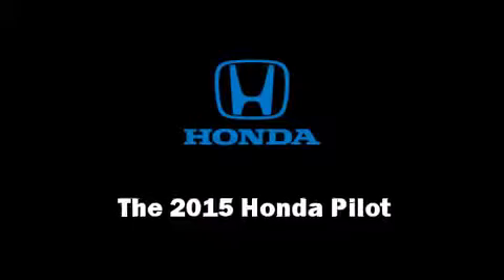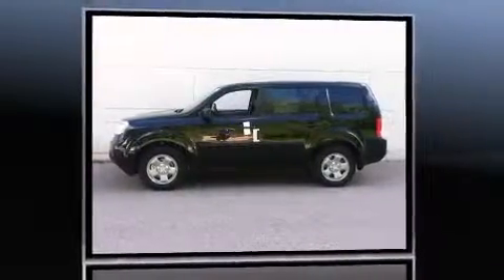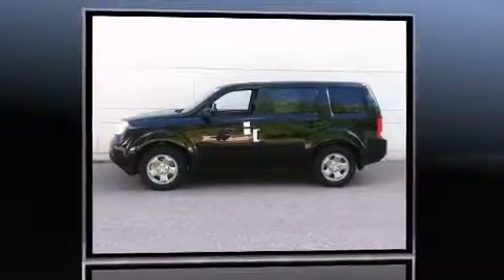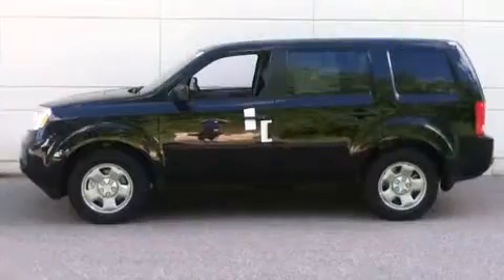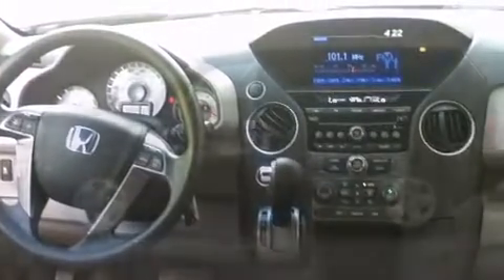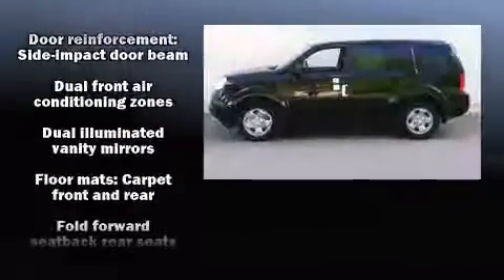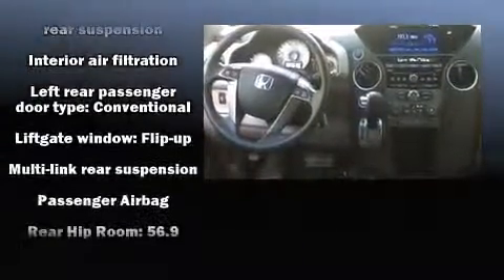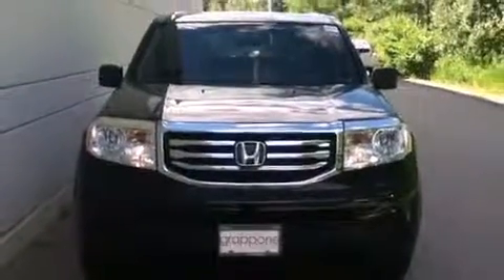2015 Honda Pilot LX in Bow, NH 03304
Grappone Honda
519 Route 3A

Step into the 2015 Honda Pilot. A 3.5 liter V-6 engine pairs with a sophisticated 5 speed automatic transmission, and for added security, dynamic Stability Control supplements the drivetrain. Four wheel drive allows you to go places you've only imagined. Honda prioritized comfort and style by including: front and rear reading lights, a tachometer, front bucket seats, front and rear air conditioning, skid plates, power windows, and remote keyless entry. Third row seats provide an even greater maximum passenger capacity. Audio features include a CD player with MP3 capability, steering wheel mounted audio controls, and 7 speakers, providing excellent sound throughout the cabin. Passengers are protected by various safety and security features, including: head curtain airbags, front SIDE impact airbags, traction control, brake assist, anti-whiplash front head restraints, a panic alarm, and 4 wheel disc brakes with ABS. We pride ourselves in consistently exceeding our customer's expectations. Stop by our dealership or give us a call for more information.